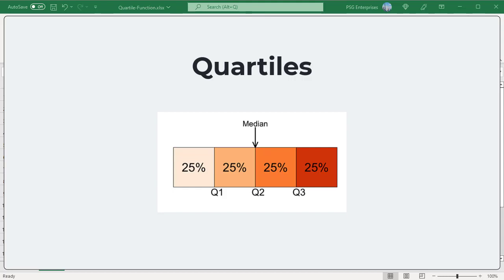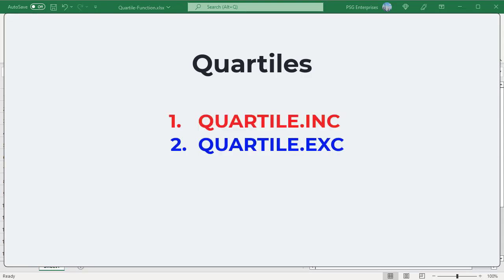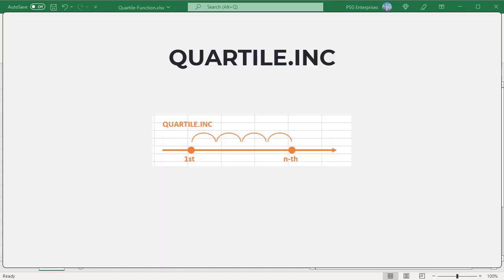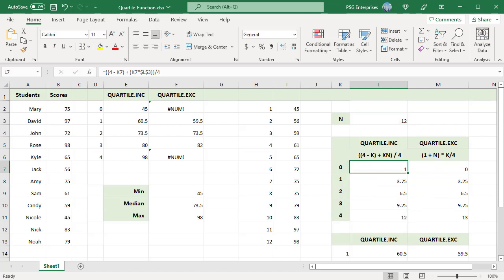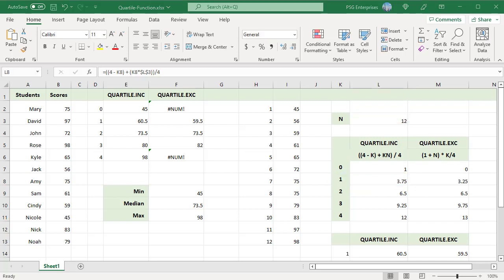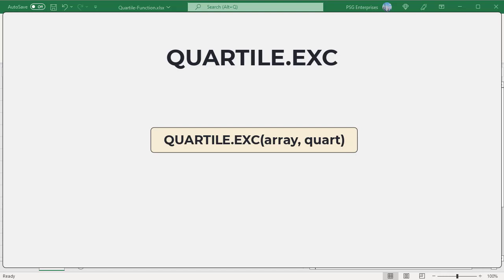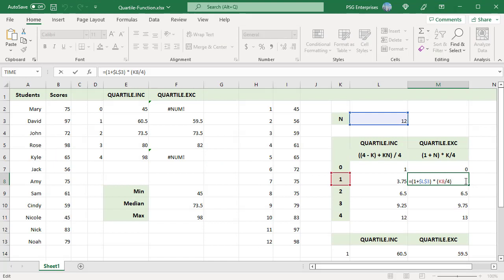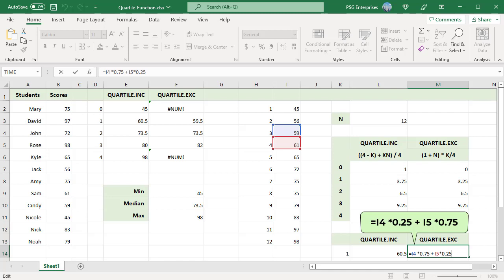How to use QUARTILE.INC and QUARTILE.EXC functions in Excel - Office 365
Quartiles divide the data set into four equal parts. Quartiles and percentiles are related, each quartile separates 25% or one quarter of the complete dataset. QUARTILE.INC function is inclusive and has greater than or equal to behavior. The equal to part indicates the inclusiveness of the extreme value of the quartile. QUARTILE.EXC is exclusive and has greater than behavior.